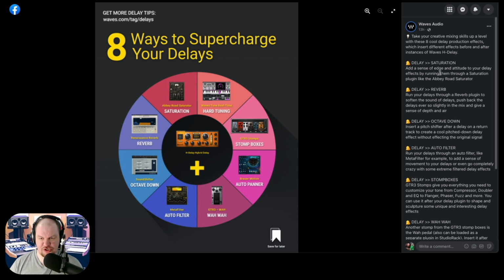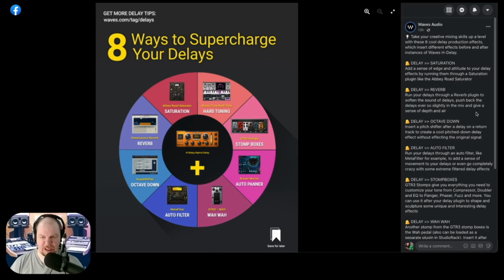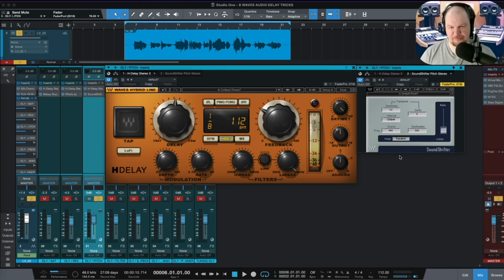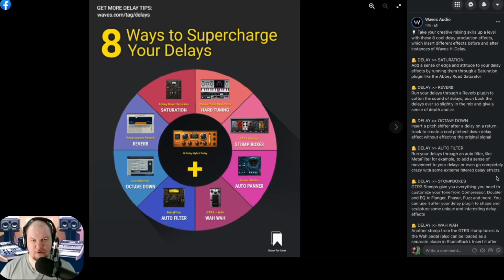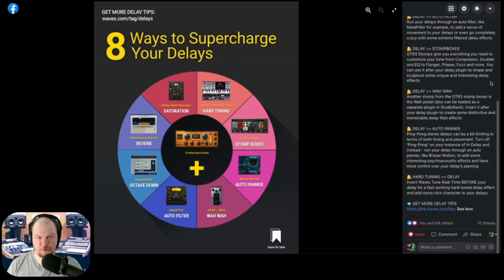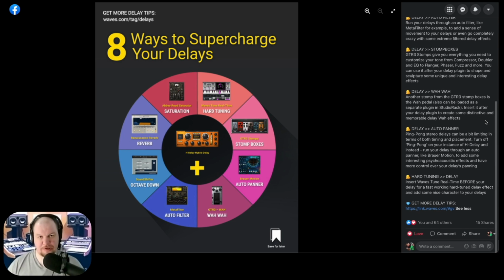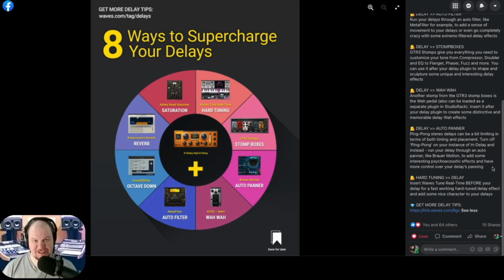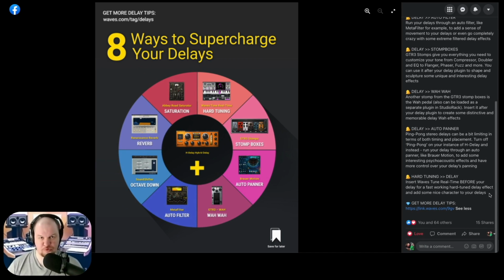8 Delay Tricks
8. GTR 3 WAH WAH
9. WAVES TUNE REAL - TIME